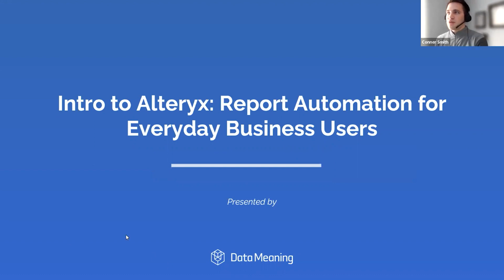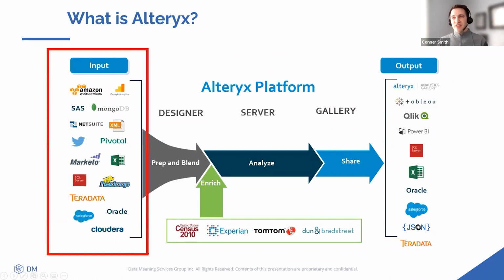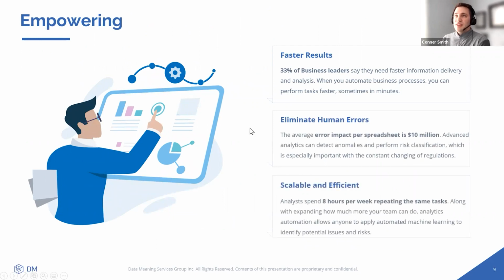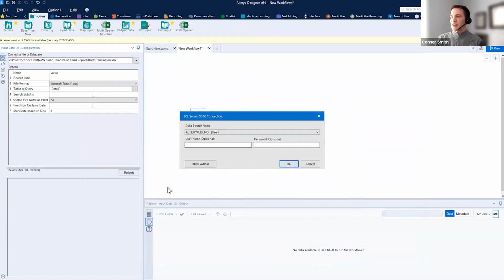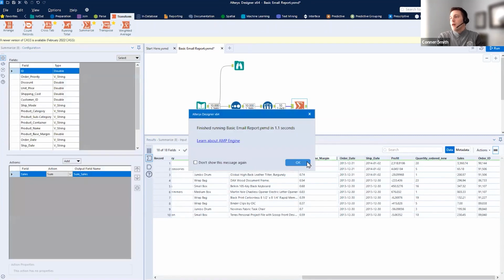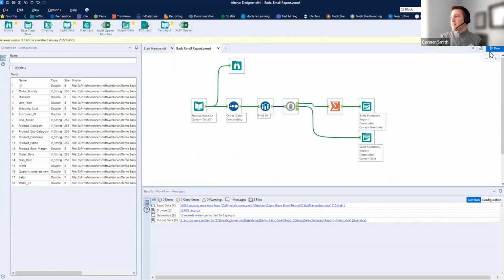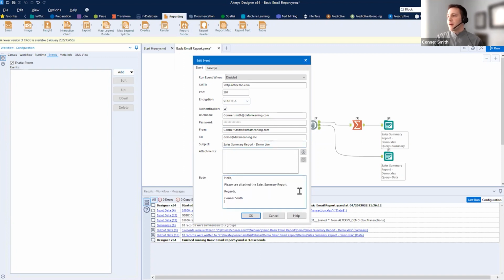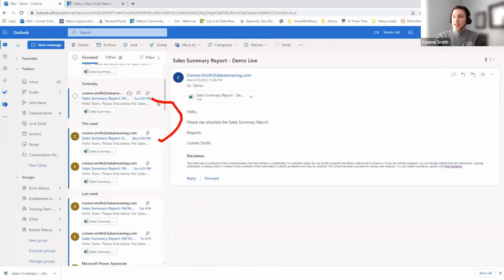Intro to Alteryx: Report Automation for Everyday Business Users